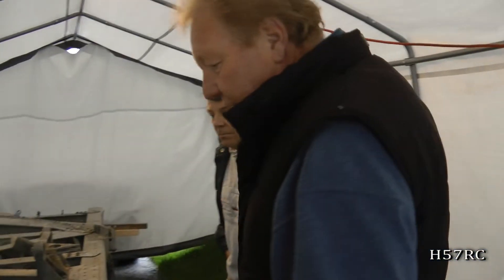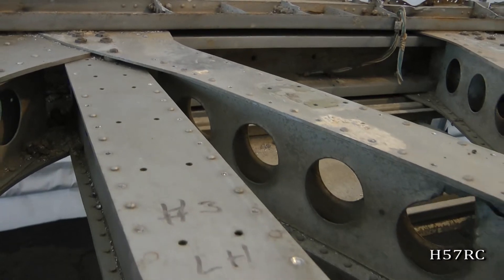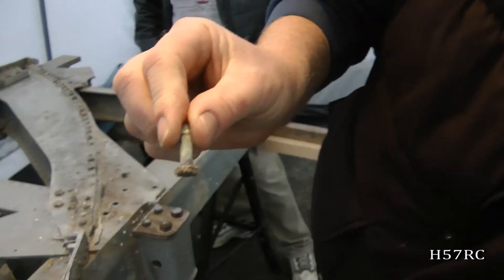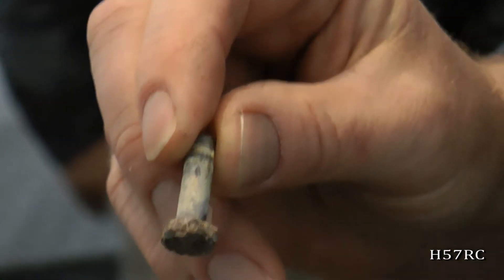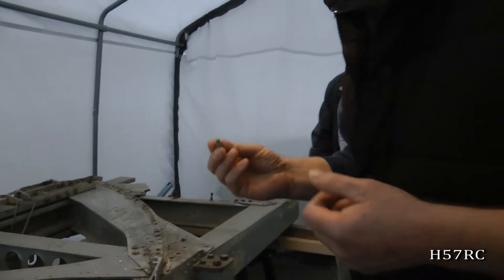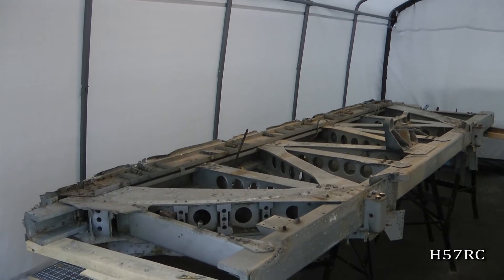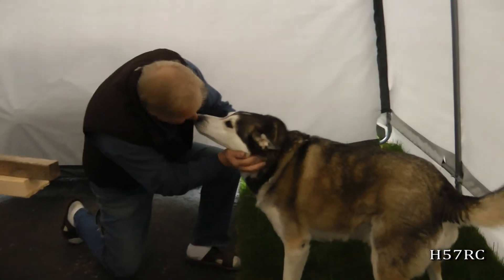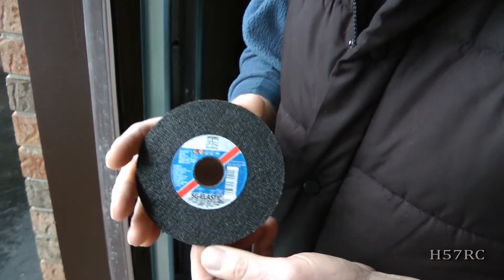H57RC Rebuild Shop 3.wmv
Halifax 57 Rescue Canada presents Show 3 in our series entitled the Rebuild Shop as we construct a World War II Halifax Bomber from scratch.

                             Visit Dunrobincastle.com for more great videos